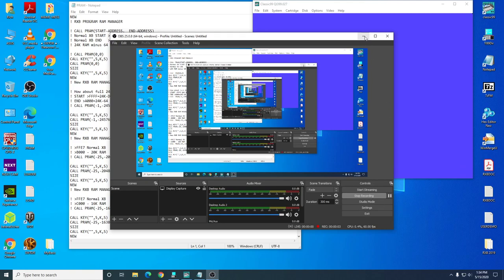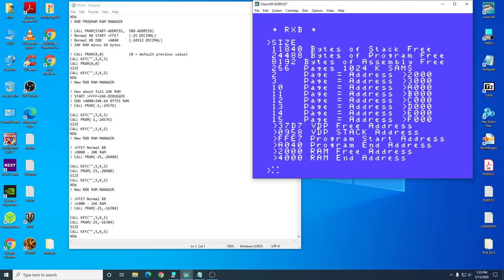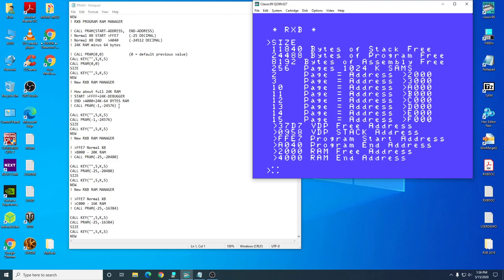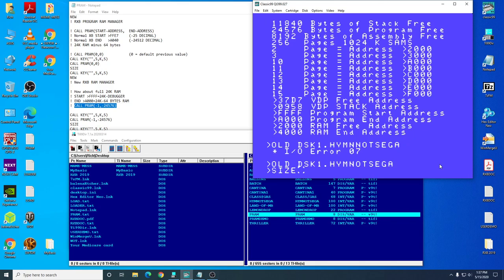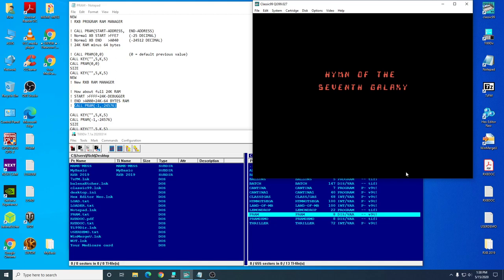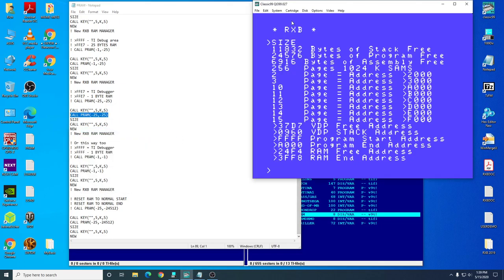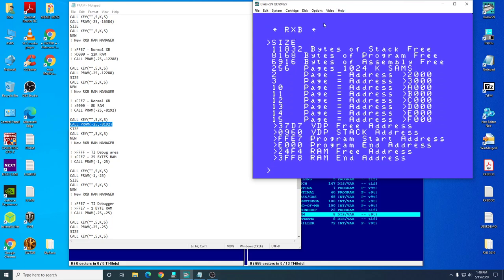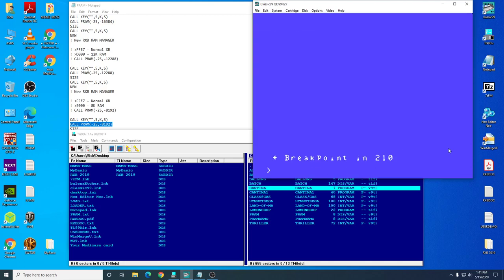RXB 2020 PRAMDEMO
PRAM now works with START and END address of XB Programs space.